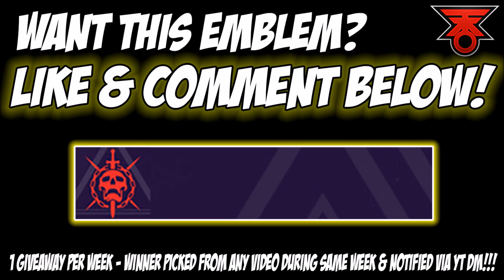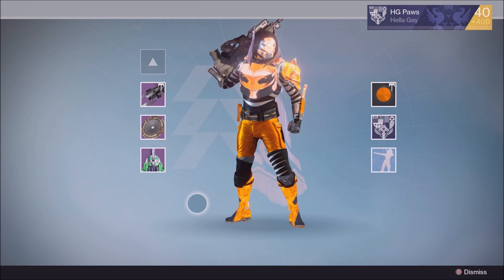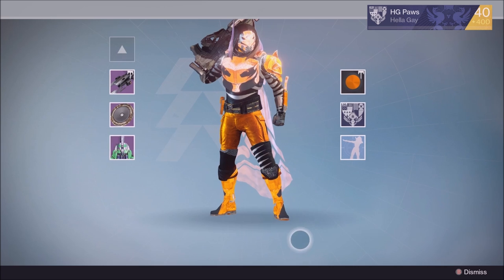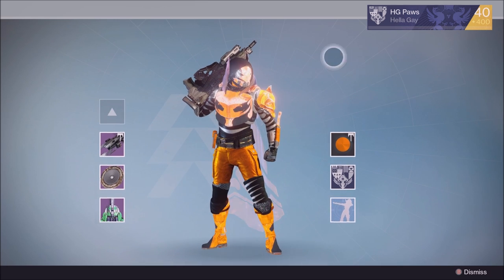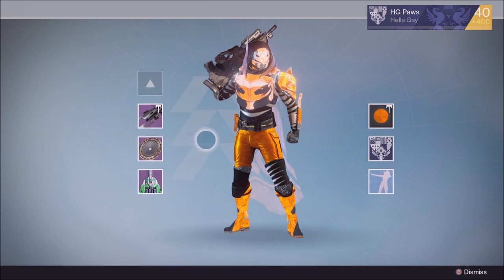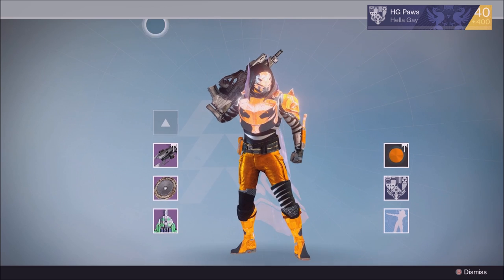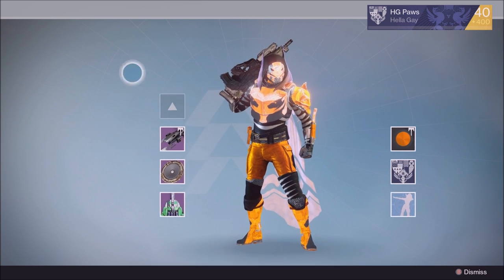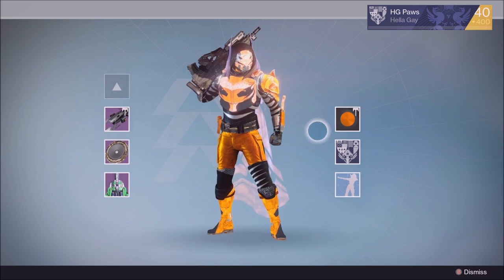How to get RARE "Weldfire" Shader in AGE of TRIUMPH! GLITCHED SHADER!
NEW Glitched SHADER in Age of Triumph! How to get! + GIVEAWAY!

Snap Chat
► realTKOgaming